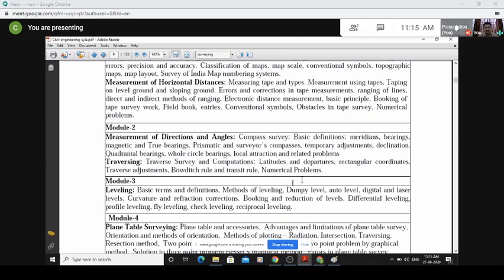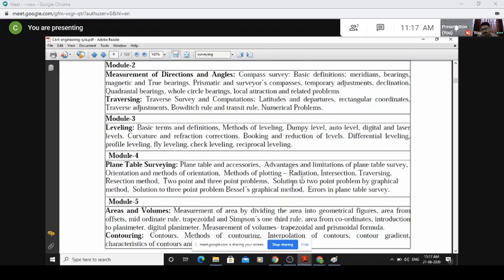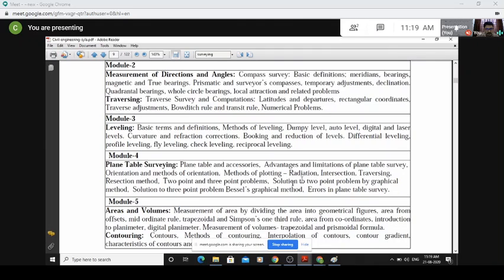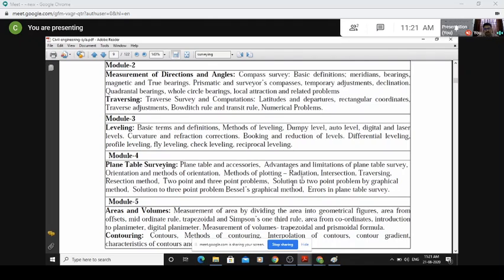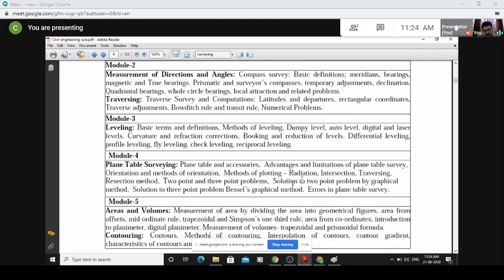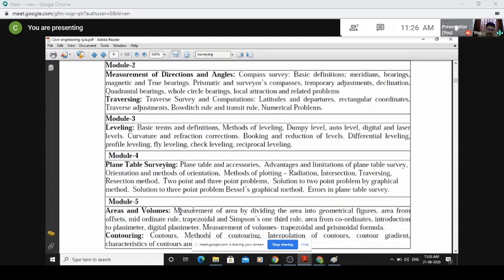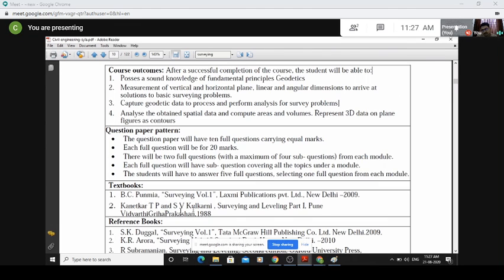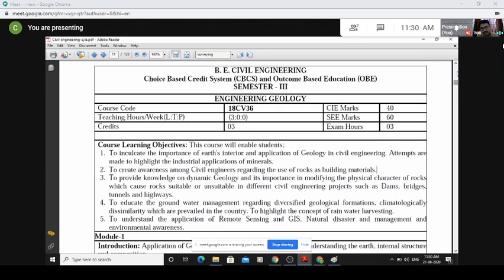Basic Surveying - Module 1 - Video Lecture - 3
Introduction to subject contd.